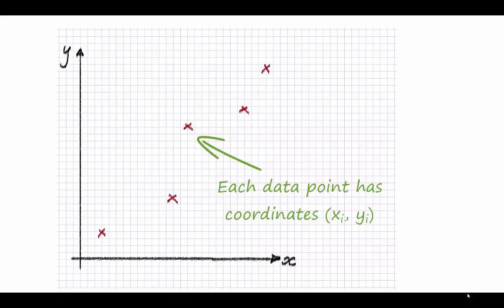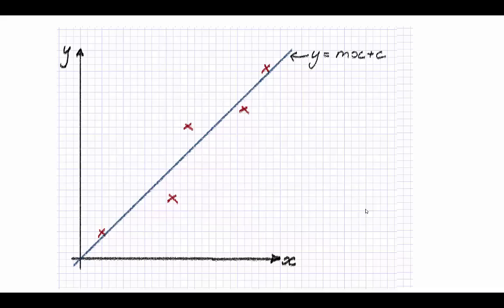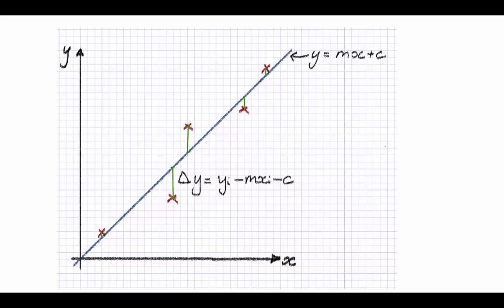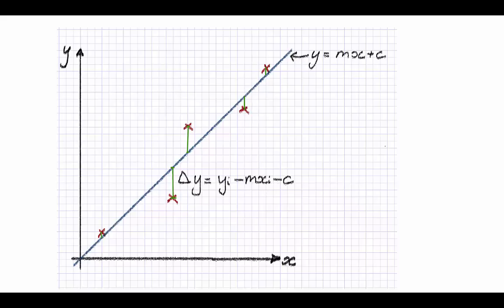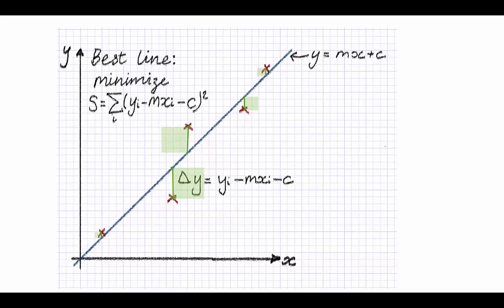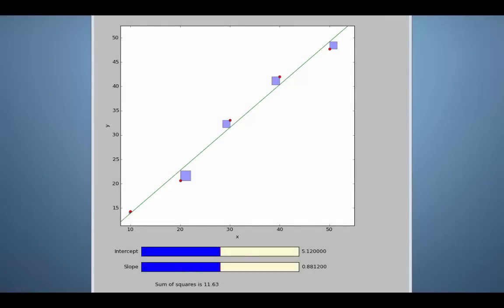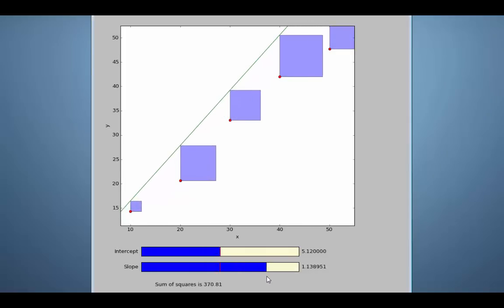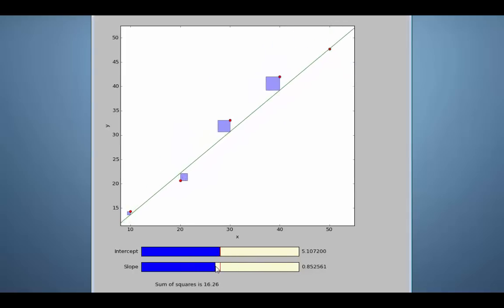Session 5: Putting the squares into least-squares fitting